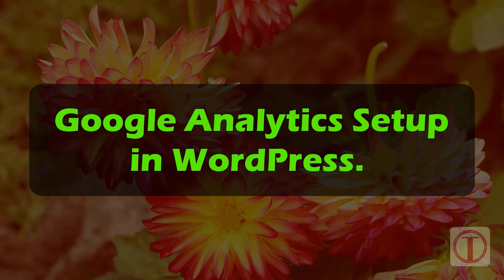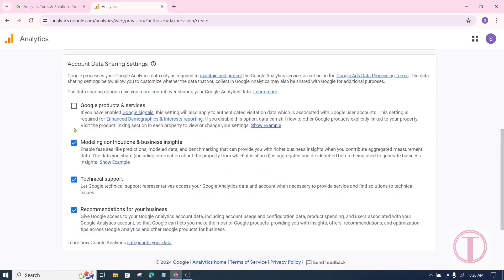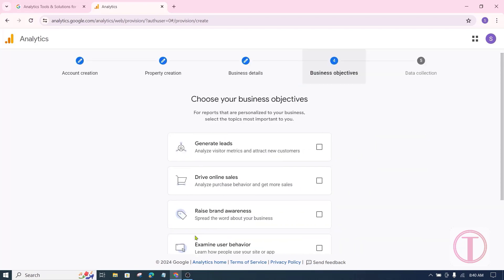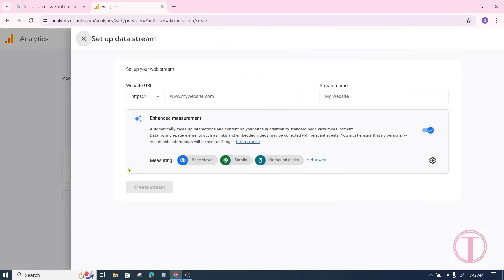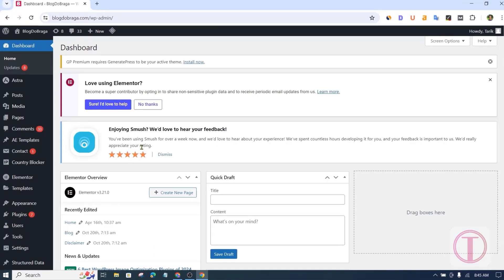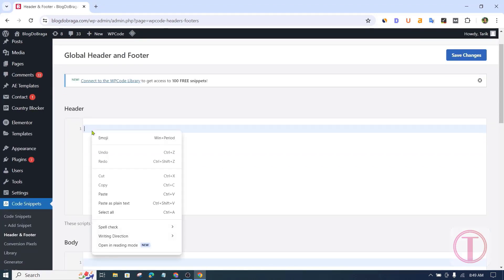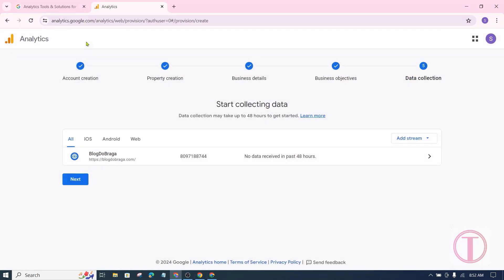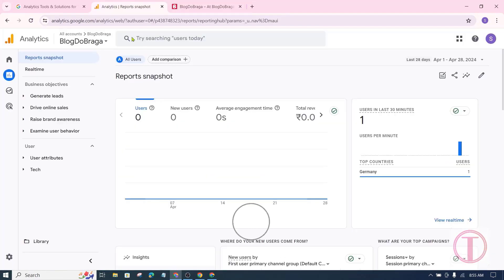Google Analytics setup in WordPress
Are you looking to enhance your website's performance tracking? Look no further! With our comprehensive guide, you'll effortlessly set up Google Analytics on your WordPress or Blogger platform. Whether you're a seasoned webmaster or just starting out, connecting Google Analytics to your WordPress site is a breeze. Learn how to add the tracking code with easy-to-follow steps, ensuring accurate data collection for your website. Verify your Google Analytics integration seamlessly within your WordPress dashboard, providing you with valuable insights into your website traffic and user behavior. Discover the power of utilizing Google Analytics in your WordPress website, from analyzing visitor demographics to tracking conversion rates. Don't miss out on optimizing your online presence—set up Google Analytics for your website today!

Important links related to the tutorial.

Video Chapters.
0:00 Introduction
0:09 Setup begins
2:35 Google Analytics WordPress Setup
4:00 Google Analytics Blogger Setup
4:59 Thanks for watching